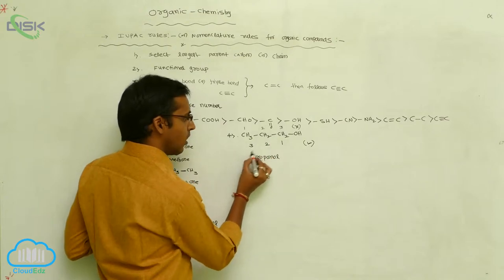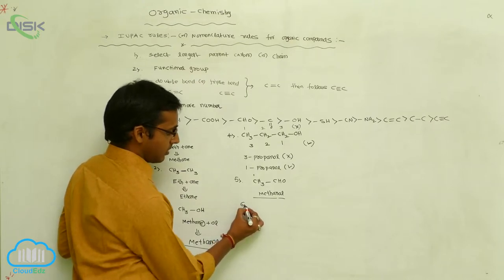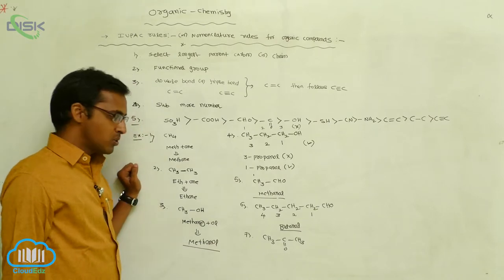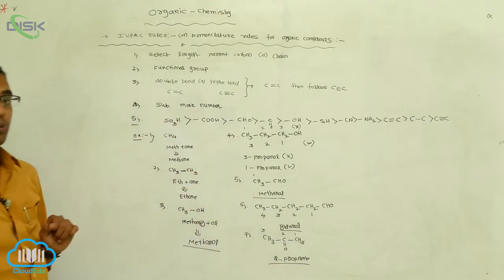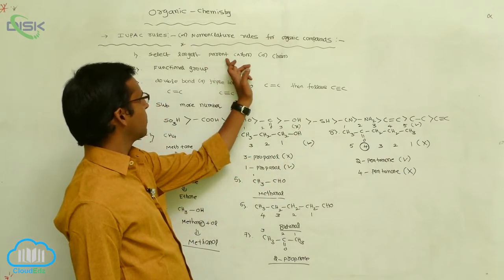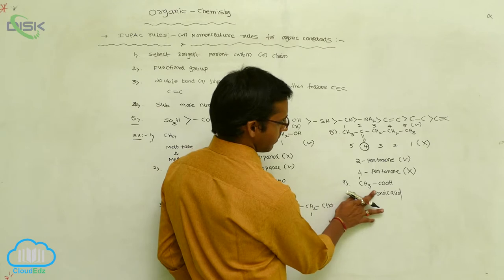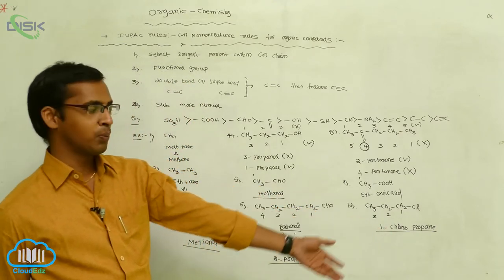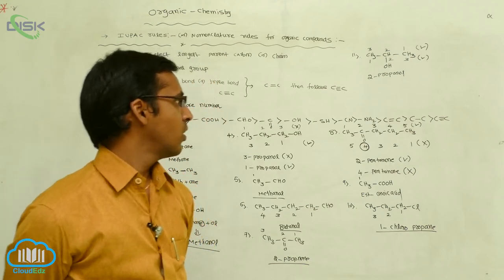Nomenclature of organic compounds || Examples 1 || Disk Telangana